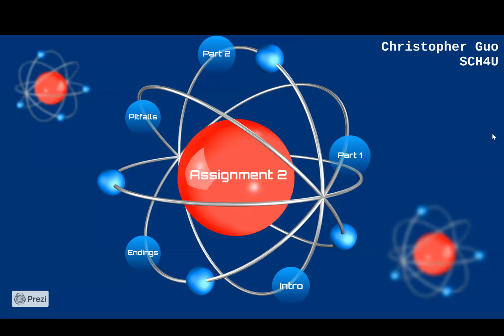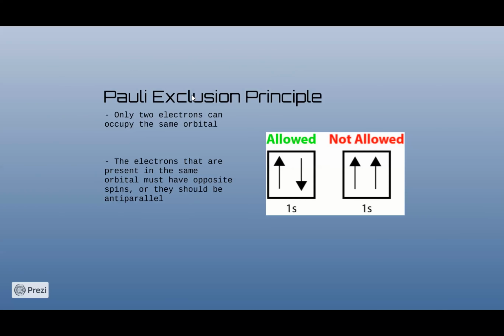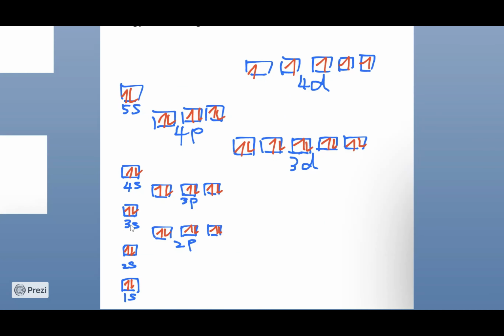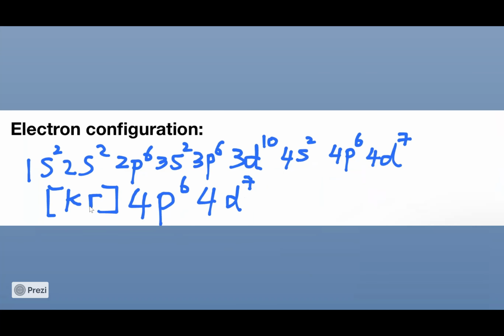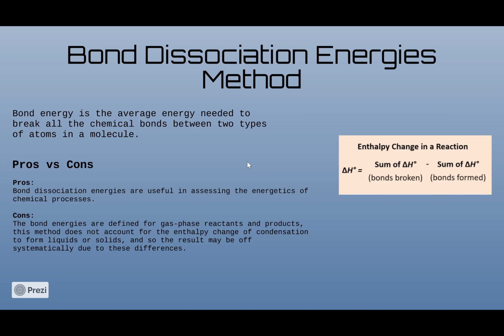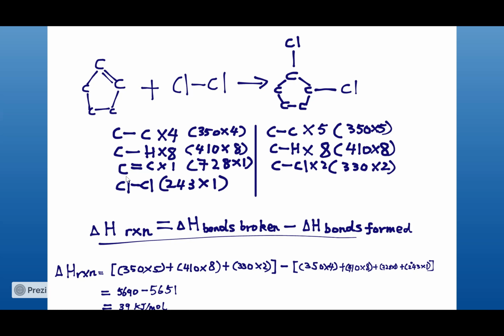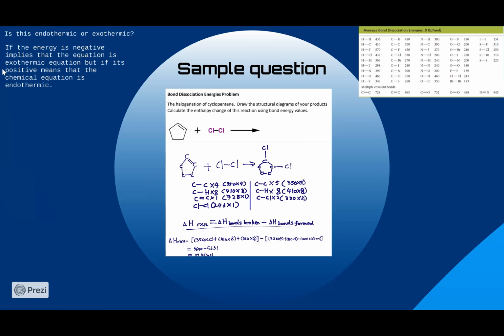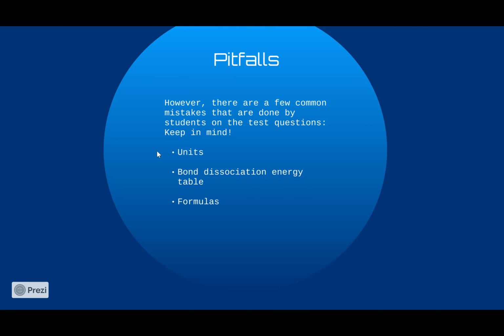Course assessment Unit 2